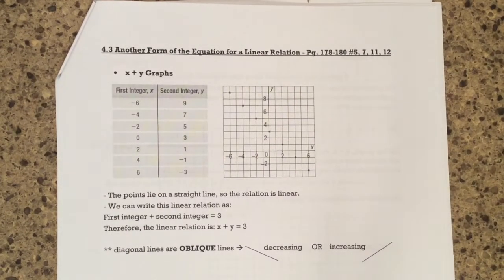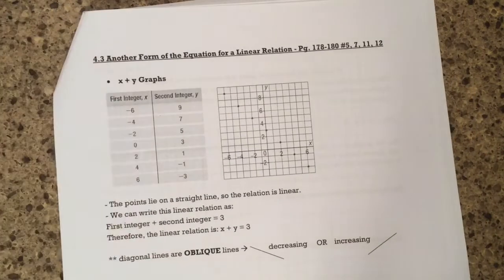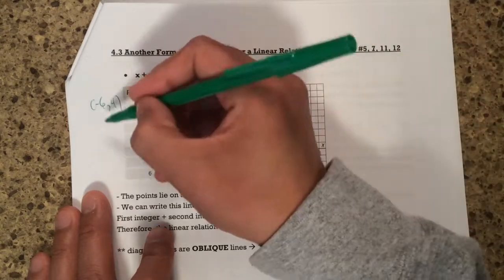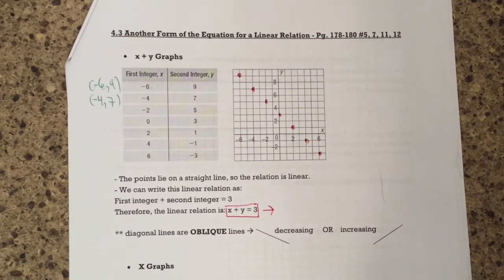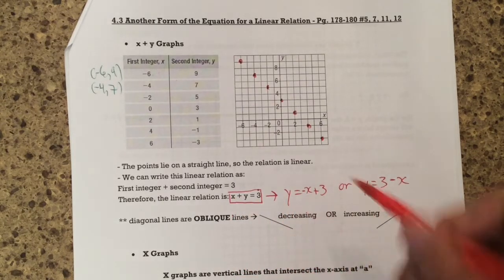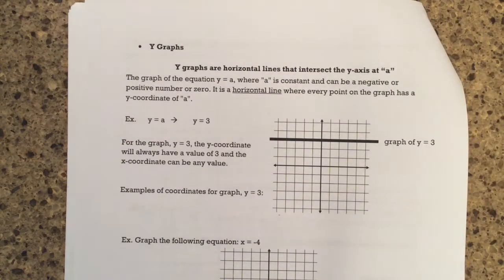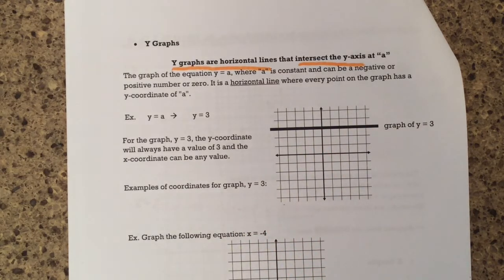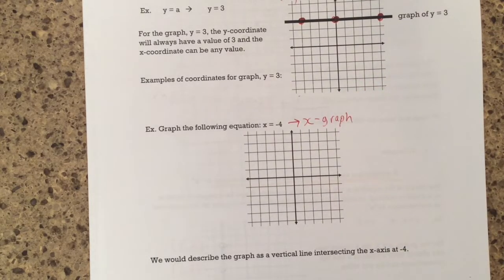4.3 Another Form of the Equation for a Linear Relation - part 1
Also, work on HANDOUT 4.3 in your note package